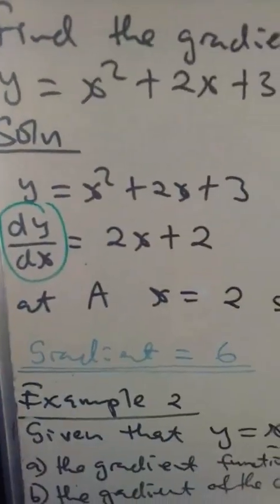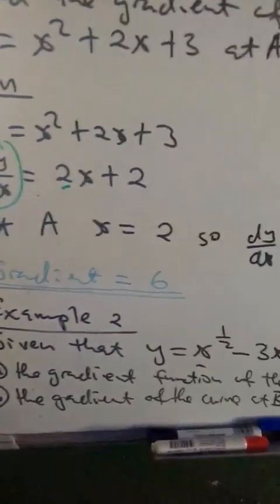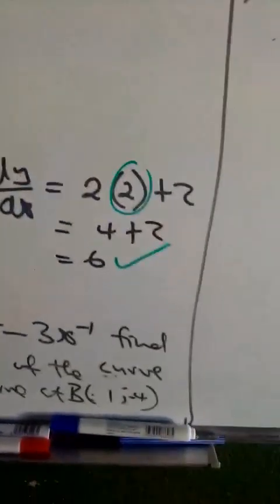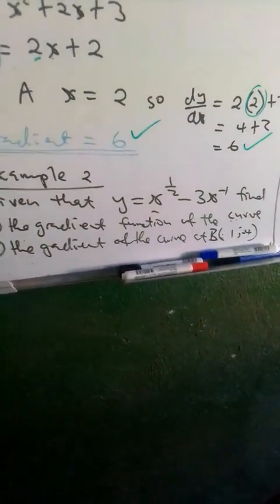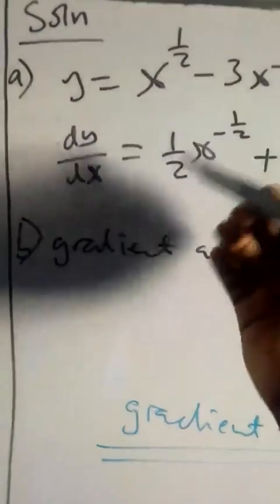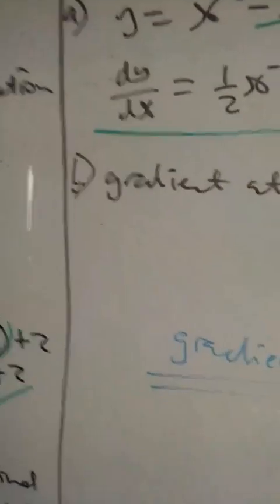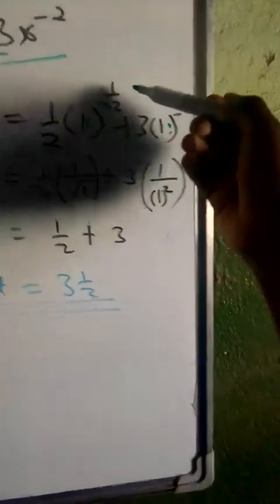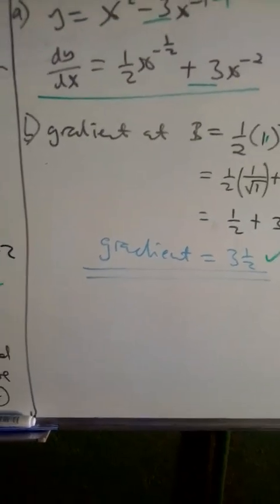3.2 Finding gradient using the derived .2407